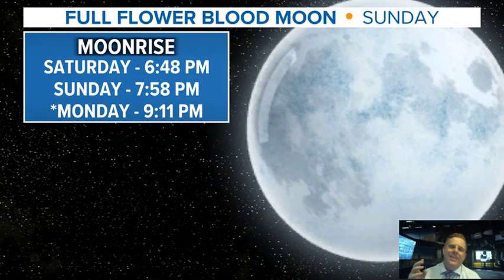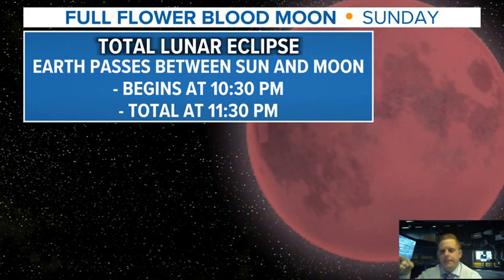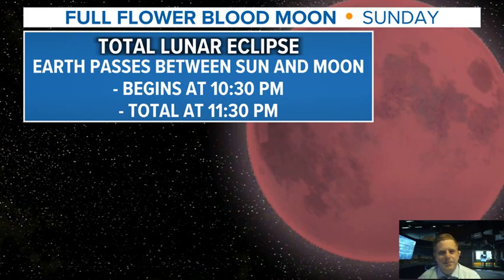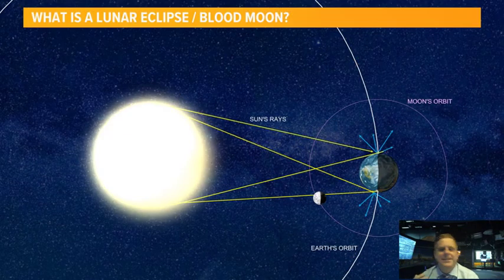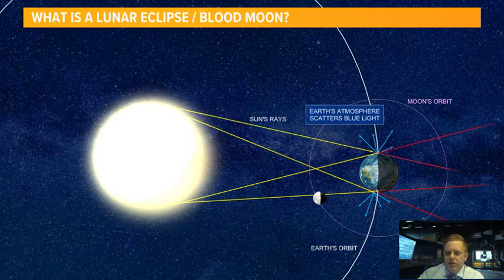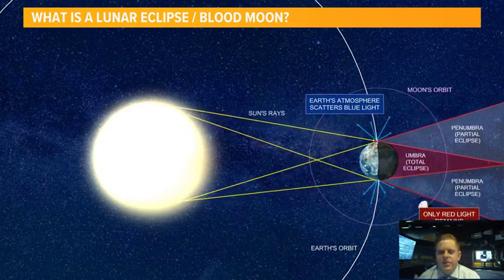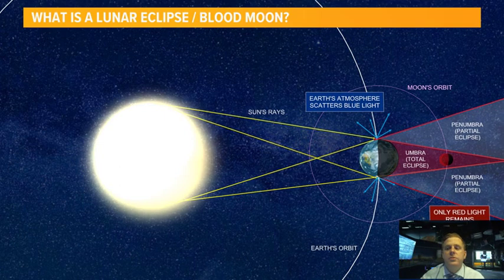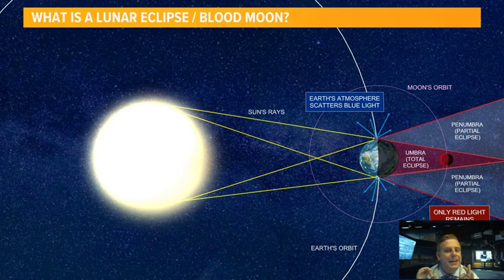What is a Lunar Eclipse and why is it called a Blood Moon?